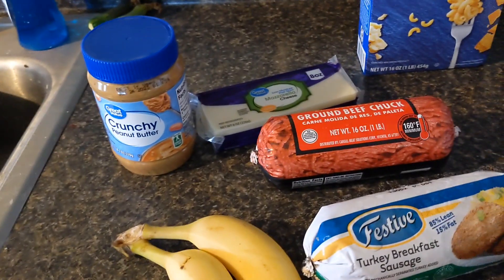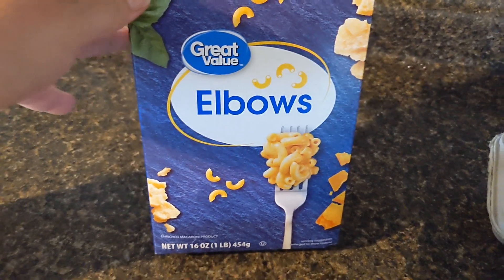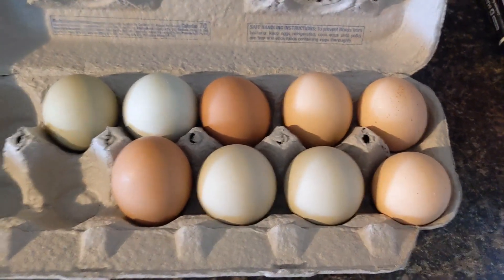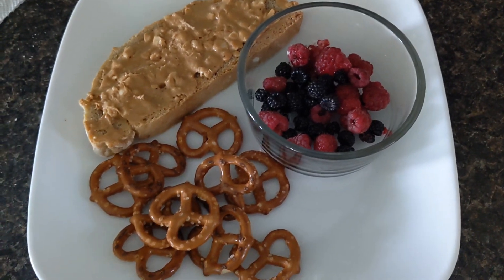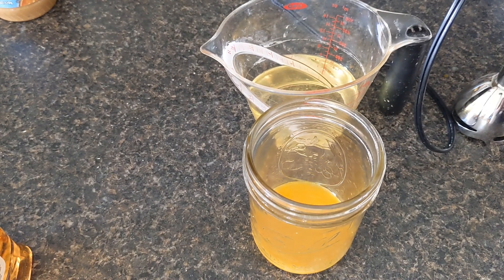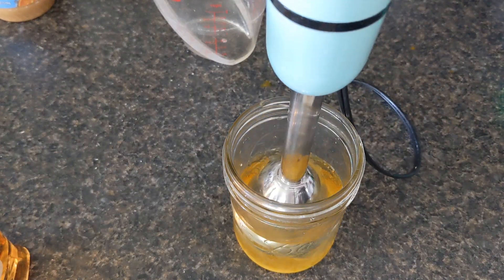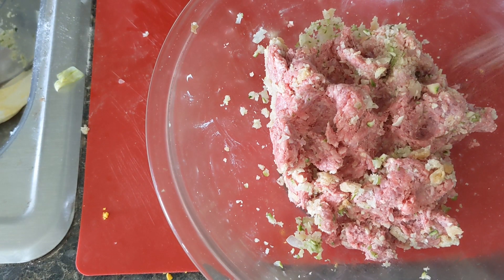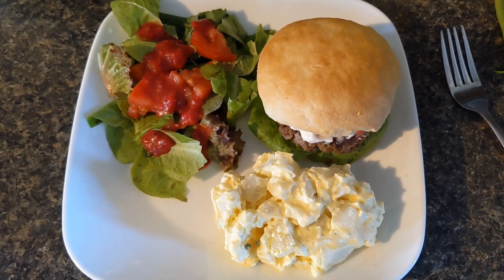Day 8 Extreme Budget Challenge, potatoe salad, homemade mayonnaise, super burgers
An extreme budget challenge doesn't mean eating all rice and beans.